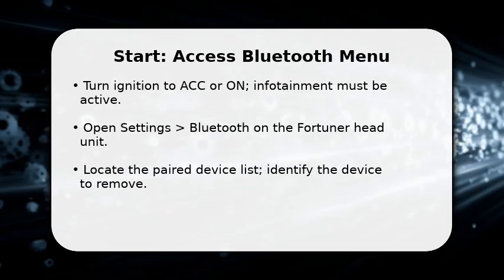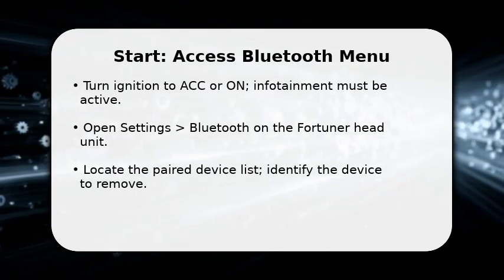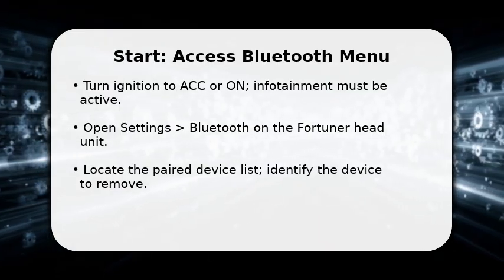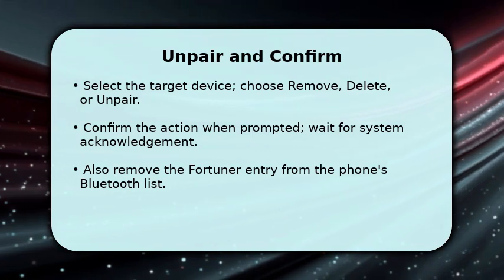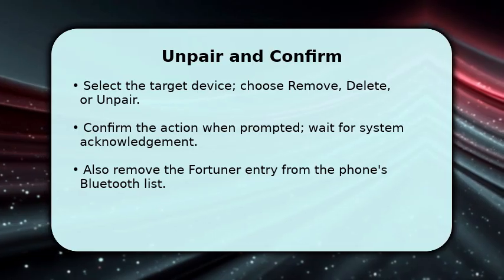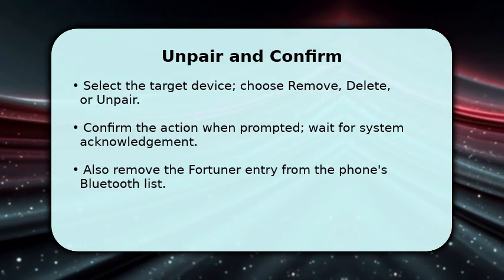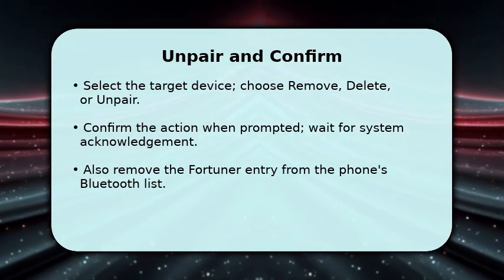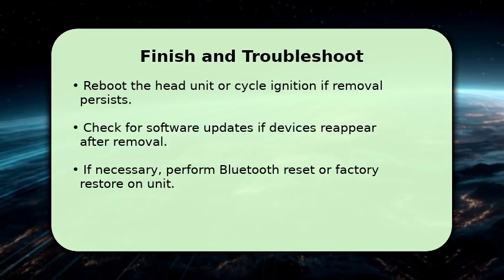How to Remove Bluetooth Device from Fortuner (updated)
How to Remove Bluetooth Device from Fortuner (updated) | 🔒 Surfshark VPN Deal — Stay private and secure. $1.99/mo + 3 Months Free ▸

Discover the step-by-step guide to removing a Bluetooth device from your Fortnite account. This video is perfect for players who've accidentally paired their devices and need quick assistance in disconnecting them without affecting gameplay.

Fortnite, Bluetooth removal, disconnect pairings, game play interference fix, device management Fortnite